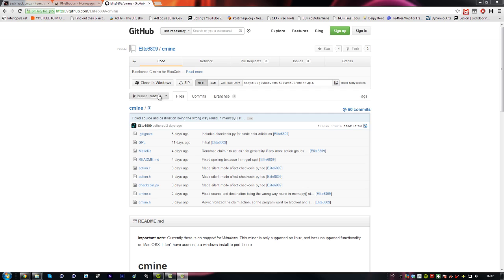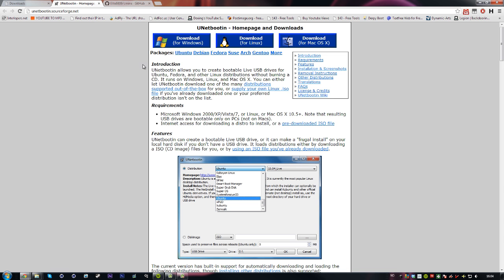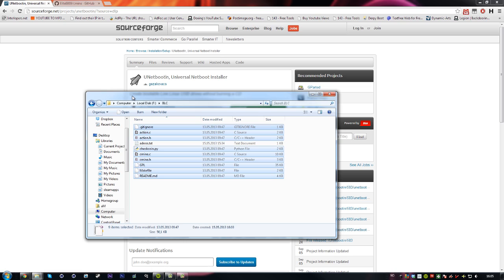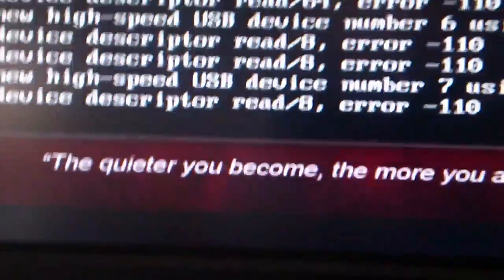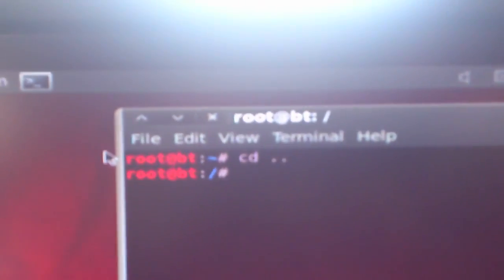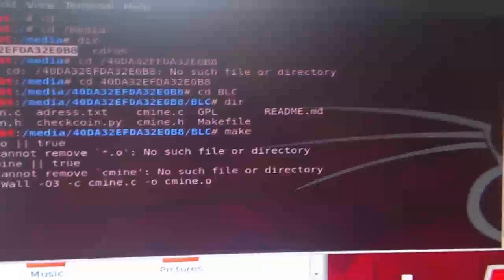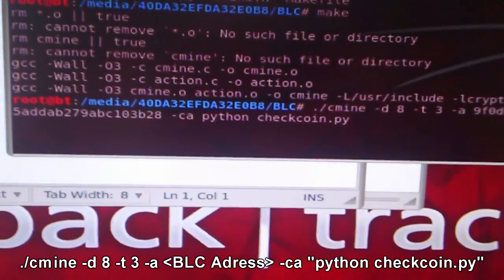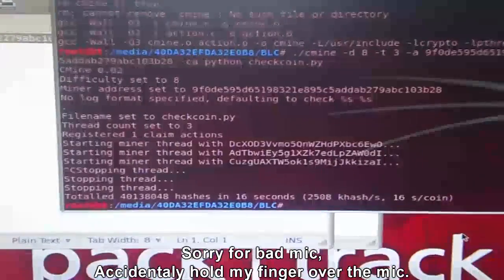How to run Backtrack on a Live USB and mine BLC with Cmine.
Hello! This is my first tutorial so please don't go bananas on me!
I apologize for any stupidity and/or wrongs and/or misspellings I did during this video.

Skip to how to use Cmine(if you already have Linux) 6:39

//Commands:
cd ..
cd /media
cd what-ever-your-drive-is-called
dir
make
./cmine -d 8(or whatever the difficulty is) -t 3(or how many cores your CPU have) -a insert-your-BLC-address -ca "python checkcoin.py"
Here is the command if it for some reason don't work on your Linux OS(it will download libssl libraries!):

sudo apt-get install libssl-dev openssl
Remove everything inside () in the actual command.